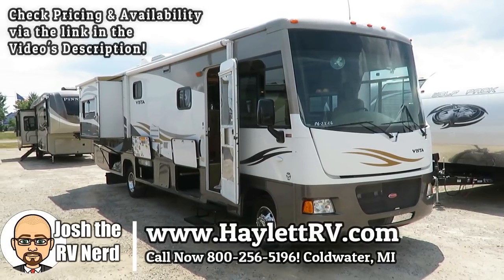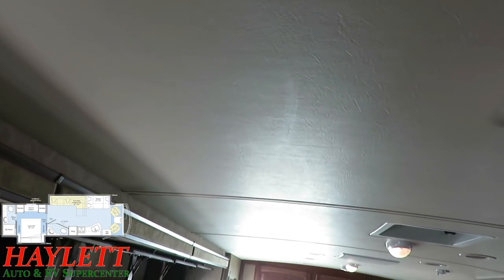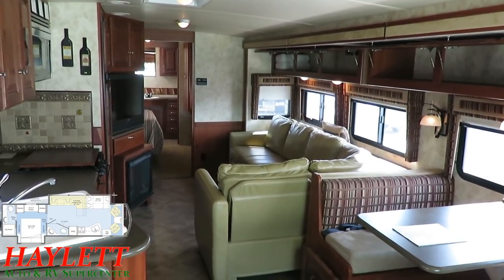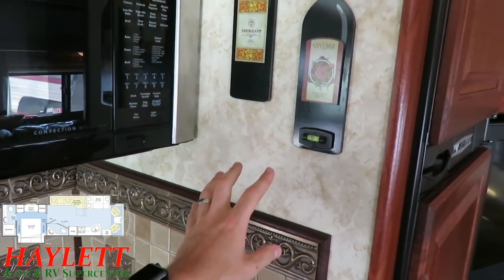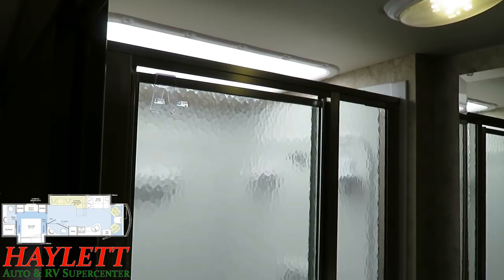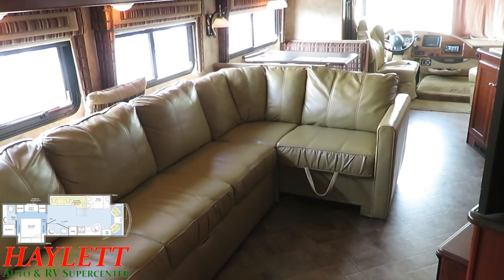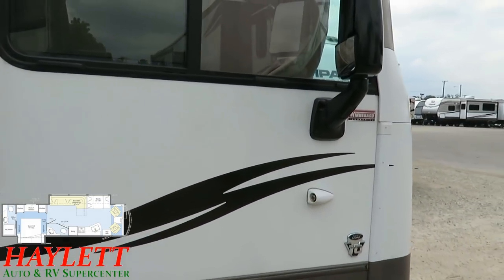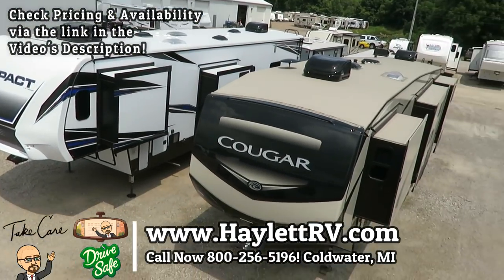(Sold) 2011 Winnebago 35F Vista Used Class A Gas Motorhome